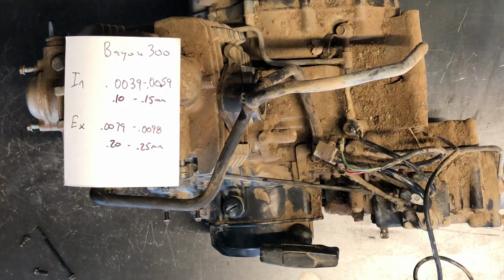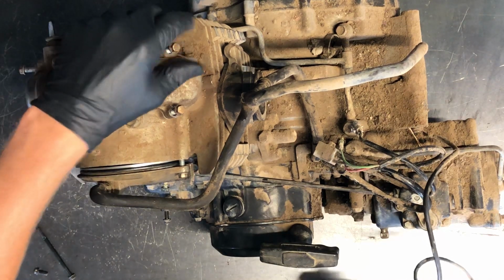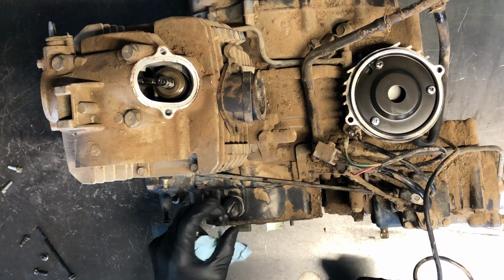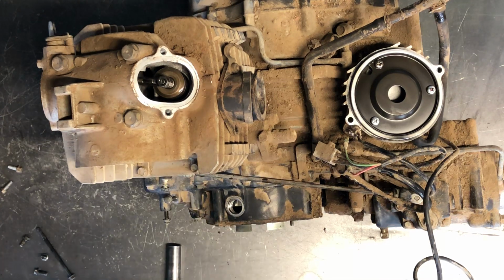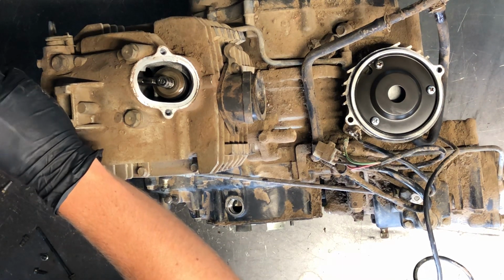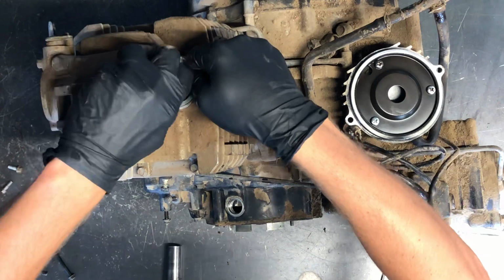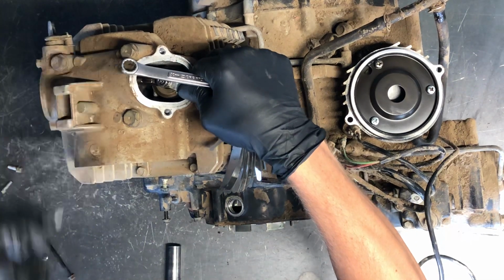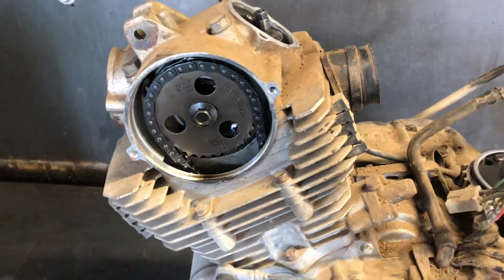Kawasaki Bayou 300 Valve Adjustment - Finding Top Dead Center Clearance TDC - Specs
In This video we are  finding Top Dead Center (TDC), Checking Valves, and giving clearances for a 1994 Kawasaki Bayou 300.

Carb Kit
Flywheel Puller

Engine Oil